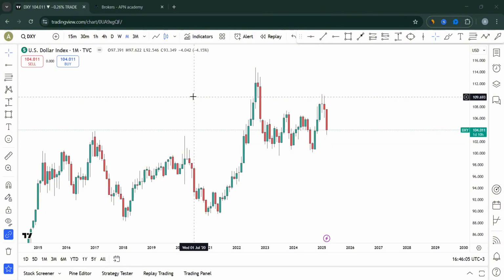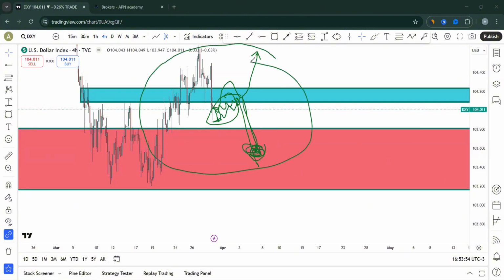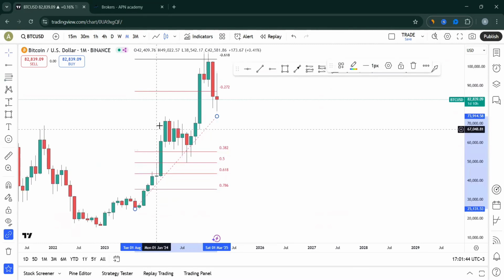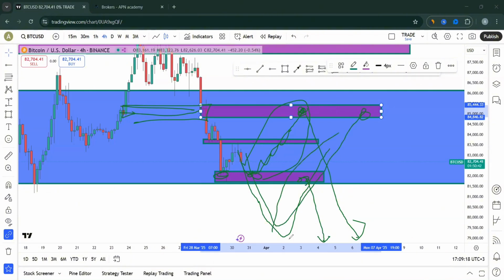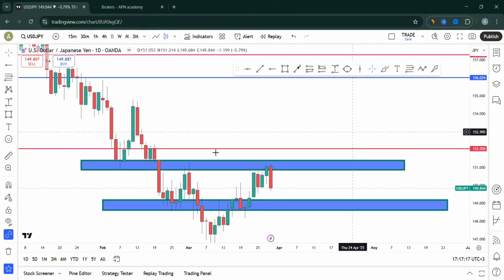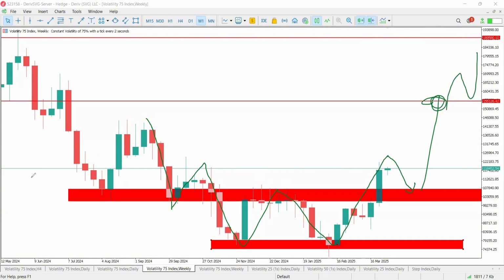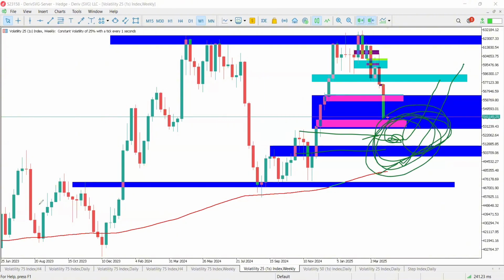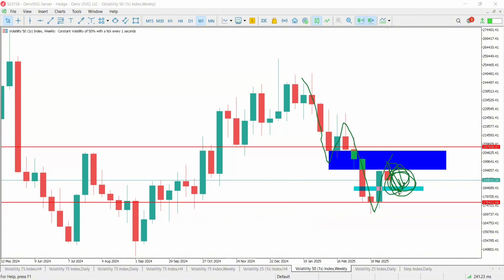How To Do TOP DOWN ANALYSIS For FOREX and SYNTHETIC INDICES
In this video you will learn How To Do TOP DOWN ANALYSIS For FOREX and SYNTHETIC INDICES.
Examples used in this video include DXY,XAUUSD,USDJPY,V75,V50(1s) and V25(1s)
TOOLS:
TRADINGVIEW;